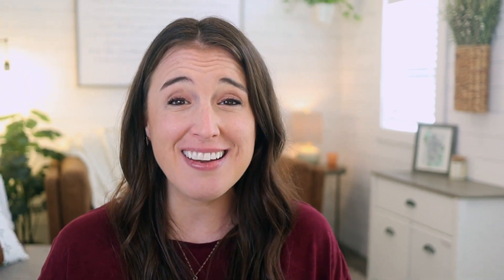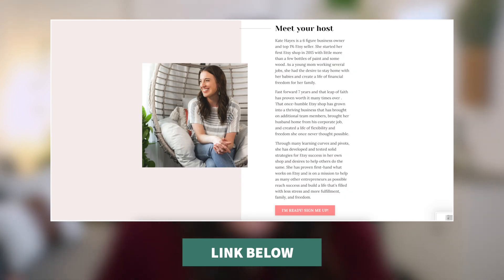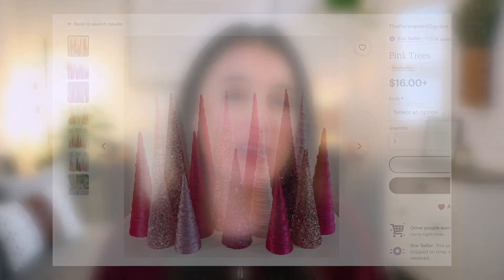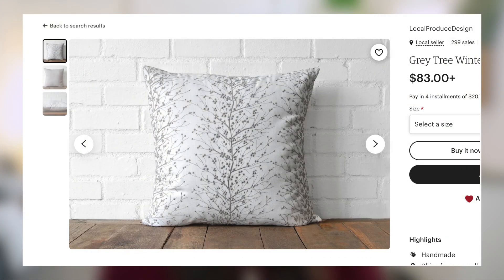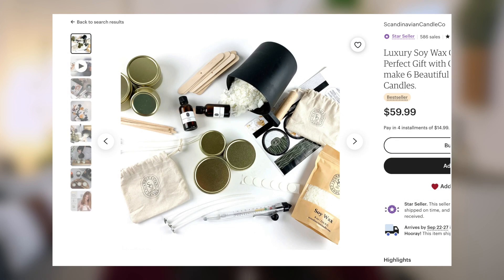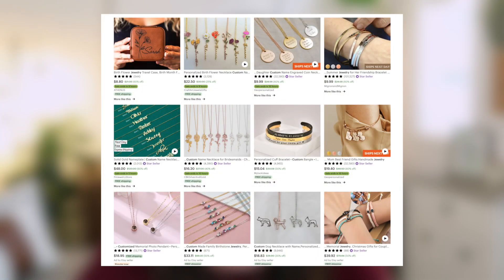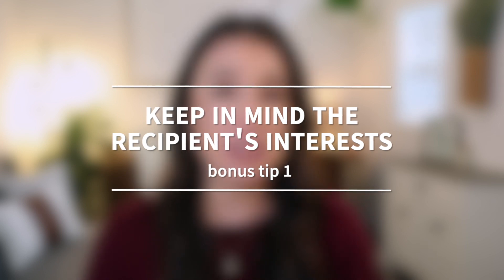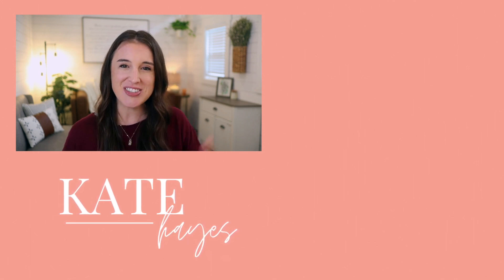15 Holiday Etsy Trends 🎄 | Sell this now- Christmas decor, gifts, style trends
These 15 Etsy trends will give you a guide for listing products that will fly off the shelves this holiday season on Etsy! In this video, I'm covering my top 15 "sell this now" Etsy holiday trends ideas for Christmas decor products to gift ideas and holiday style elements. Follow these trends while making your Etsy holiday preparations and you're sure to make sales this season! If you've been looking for what to sell on Etsy, you're in the right place. Whether you sell Etsy digital products, physical items, vintage, or POD- there's a trend here for everyone! Follow this guide to sell on Etsy and explode your work from home online business with cha-chings. There are tons of shoppers on the Etsy platform in Q4- looking for home decorating and interior design products, as well as gifts for loved ones. If you use the right strategy and offer products that are currently in demand, your Etsy business has real potential to take off. So if you've been scouring the internet for small business ideas, Etsy shop for beginners advice, or work from home jobs, look no further! I'm here to guide you each step of the way, friend. Whether you want to go full time with your Etsy shop or you're a sahm (stay at home mom) just wanting to earn a bit extra doing something you love, I got you covered. Selling on Etsy doesn't have to be difficult or confusing- I'm here to help simplify things as much as possible. So lean into these 15 holiday trends and make your Etsy Christmas a profitable one!